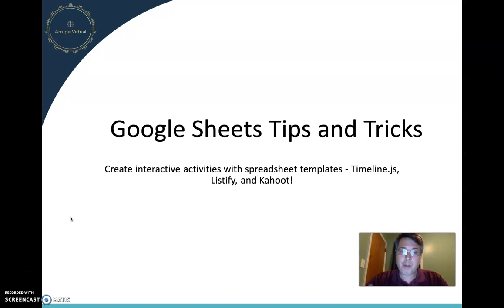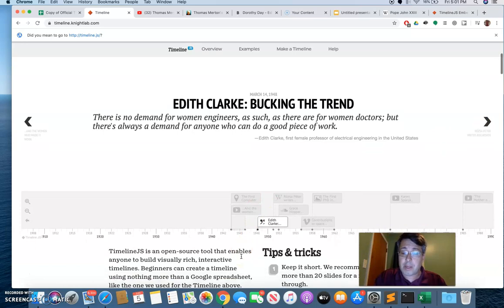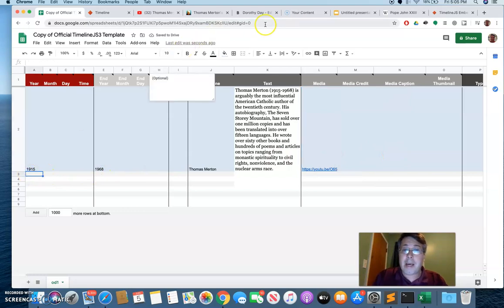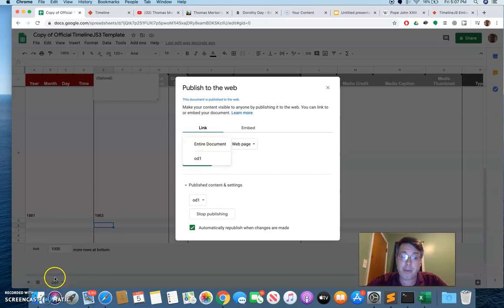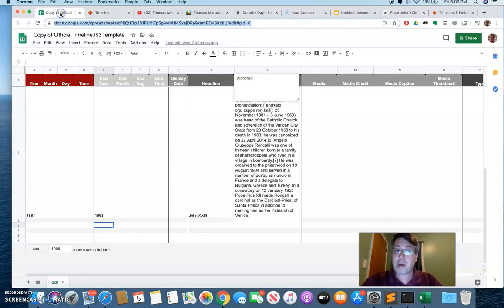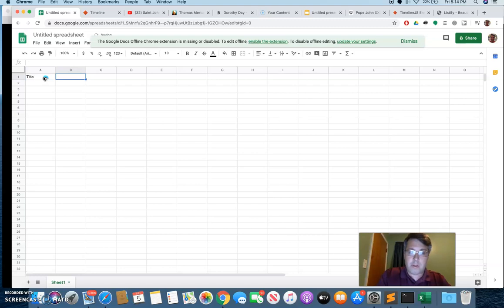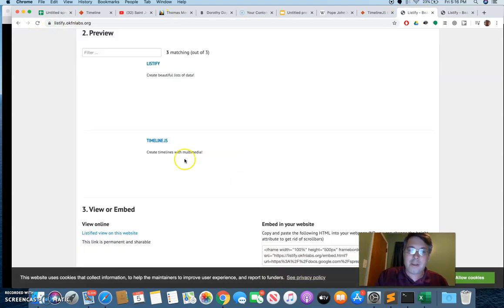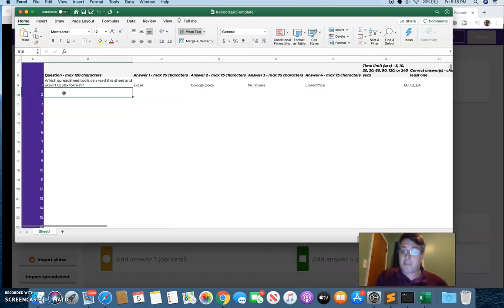Google Sheets Tips and Tricks: Timeline.js, Listify, and Kahoot! (B. Tittl)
Use Google Sheets as a data repository for a variety of online tools.  Make your data come alive with Timeline.js and Listify, and use spreadsheets to make the creation of Kahoot! quizzes easier!